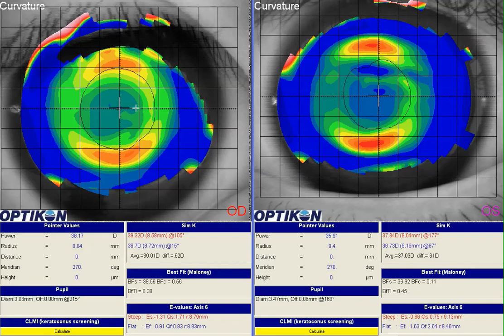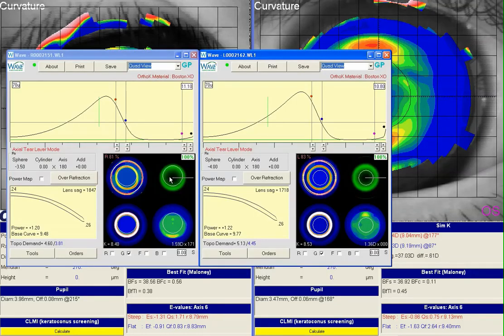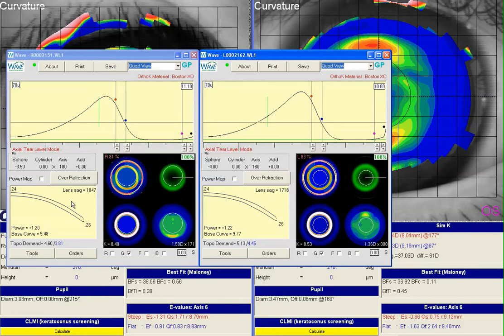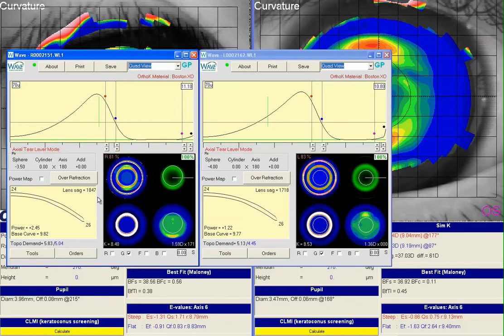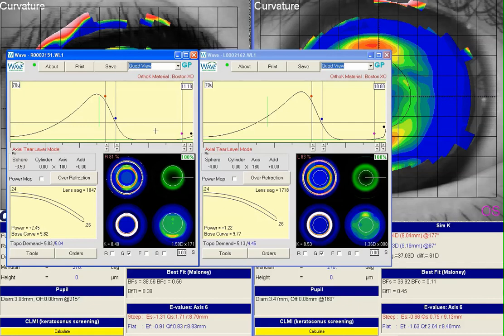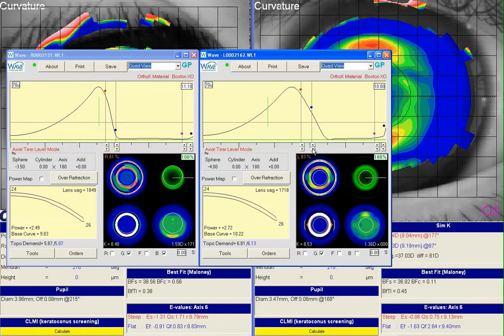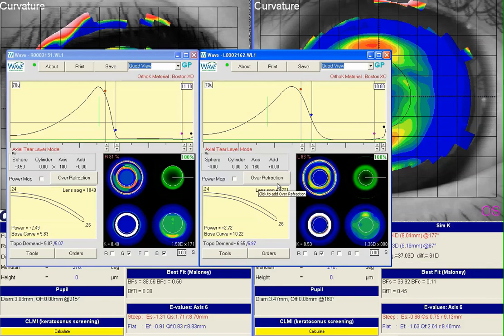Legacy WAVE - 2014-03-17_19-08-33